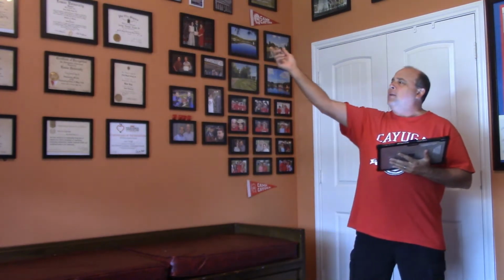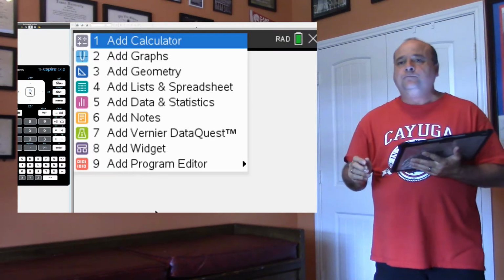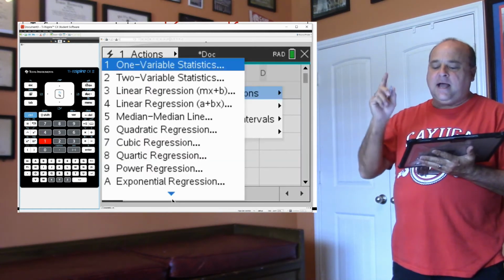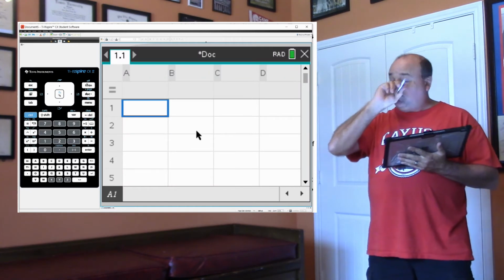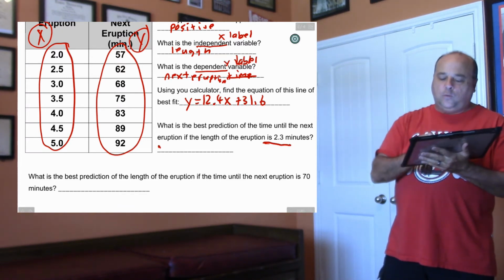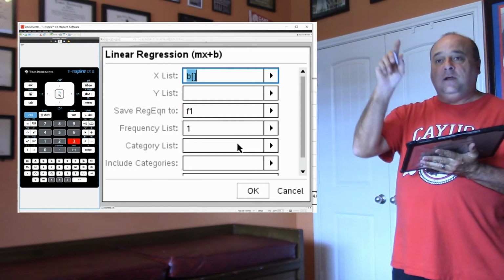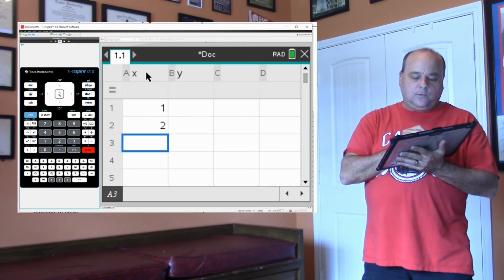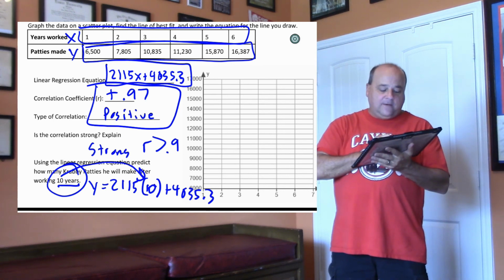ACAD ALG UNIT 2 3 SCATTER PLOTS STATISTICS YOUTUBE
Scatter plots, statistics, estimation, and the correlation coefficient are taught in this lesson.